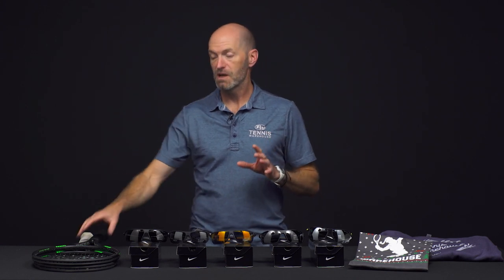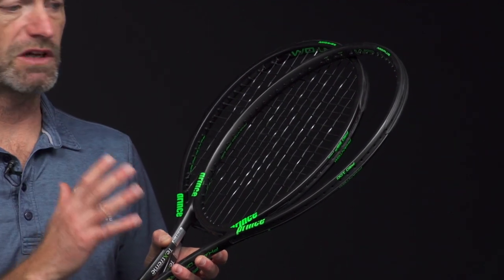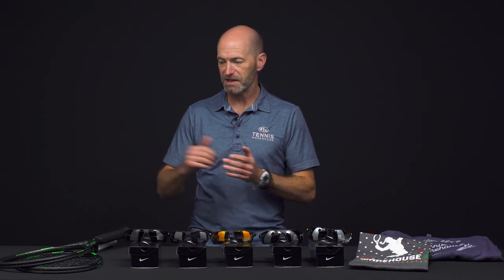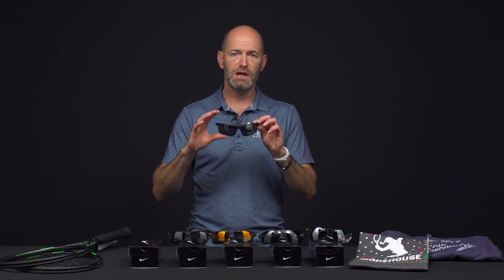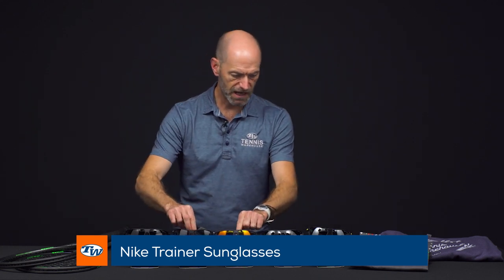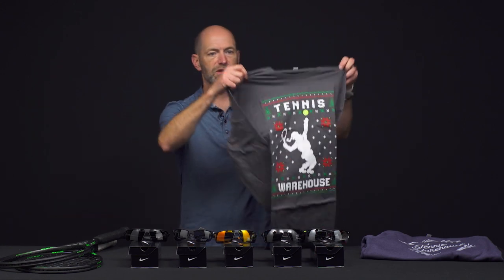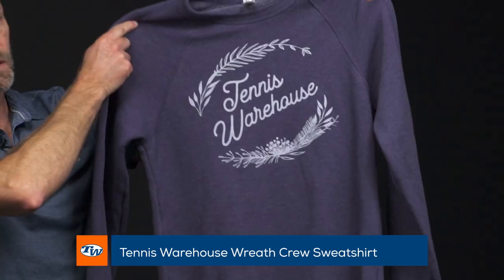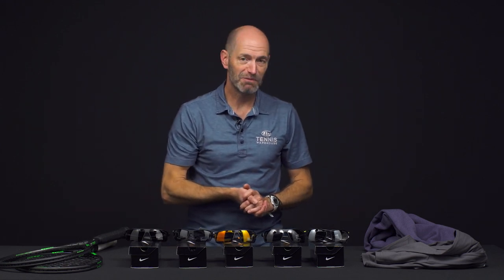$40 OFF Prince Phantom Tennis Racquets, Nike Sunglasses We Love & Holiday Swag - VLOG #726 😎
Take a look at some of the best deals and our favorite gear this week at Tennis Warehouse!